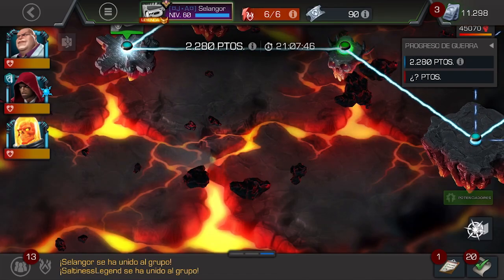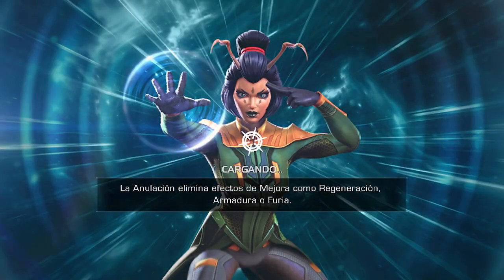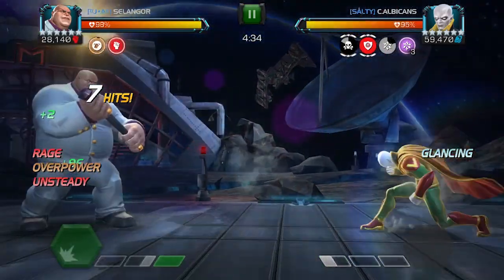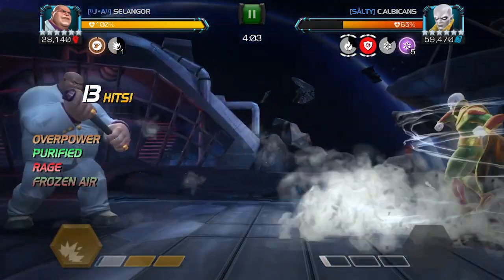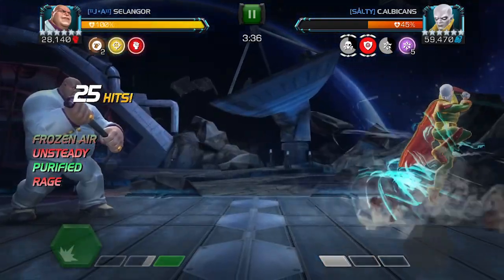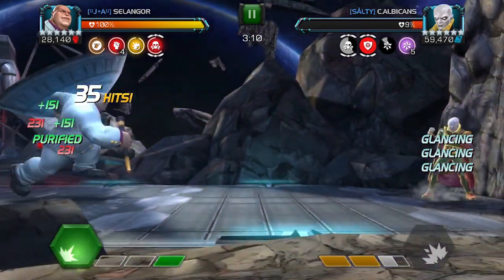S39W01: J×A vs SALTY | THE HOOD DESTROYS KNULL BOSS! | MCOC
Let me know on the comment section if you want to keep watching this videos with English audio, sorry in advance, my English skills arent as good as my gameplay.